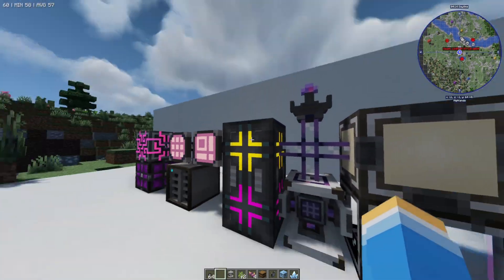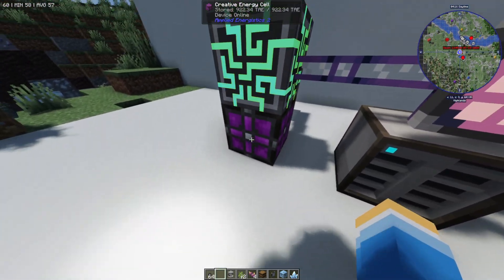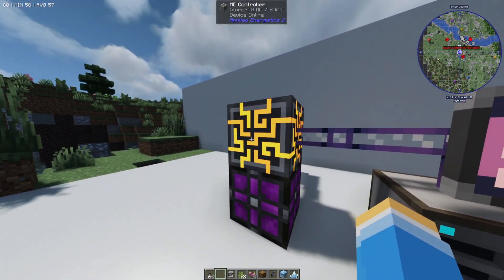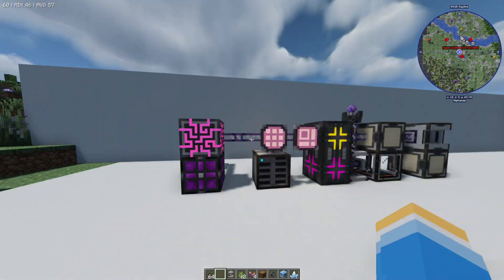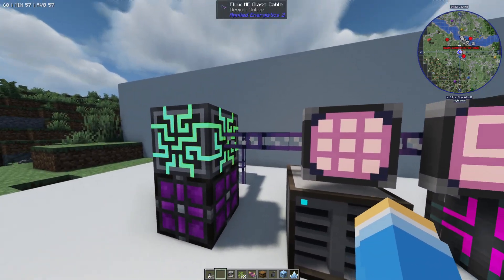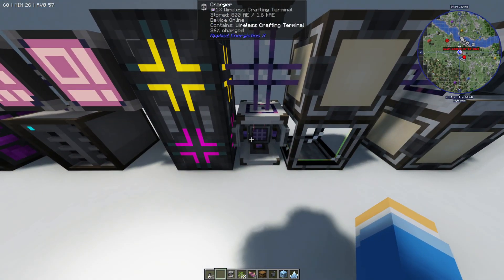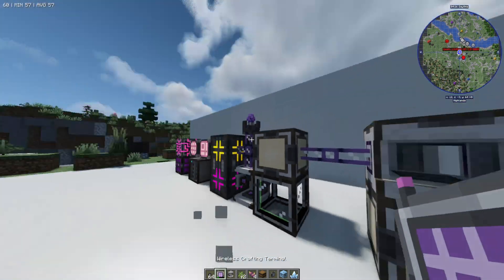How To Charge Wireless Terminal In Applied Energistics 2 (2024 UPDATE)